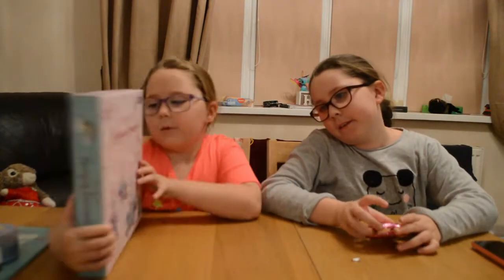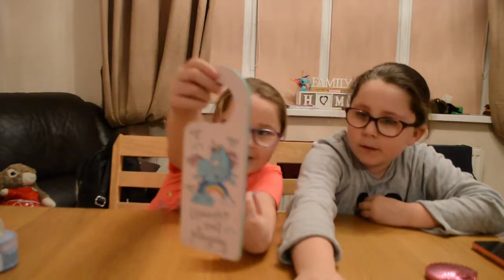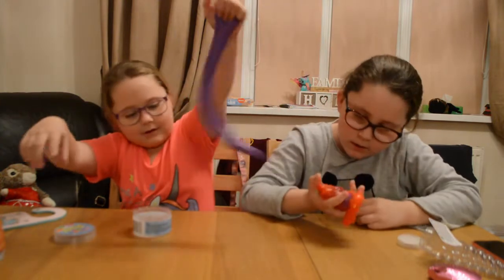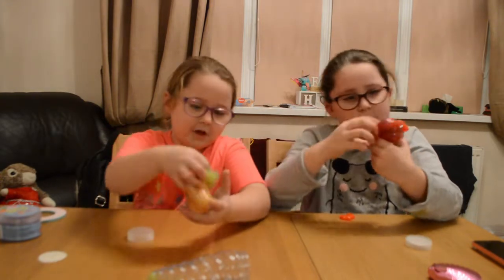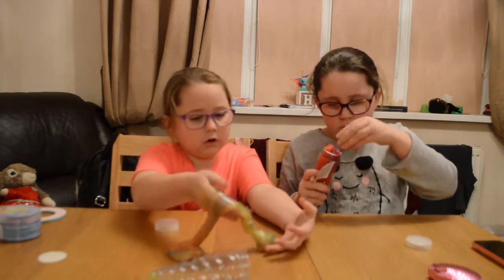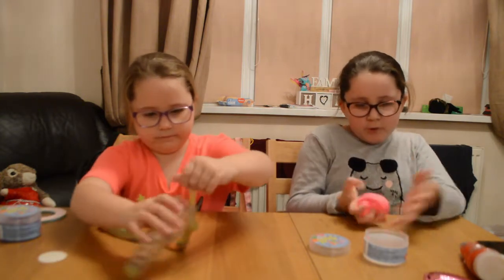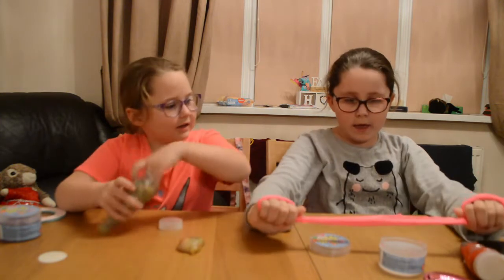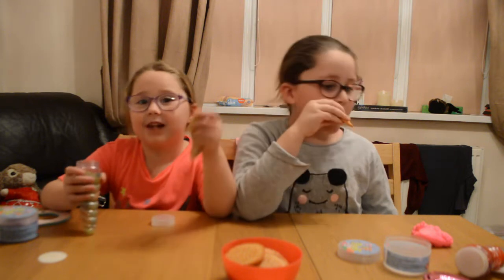ella and anna open slime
Ella and Anna went out shopping with there mam and come back with something they want to show you